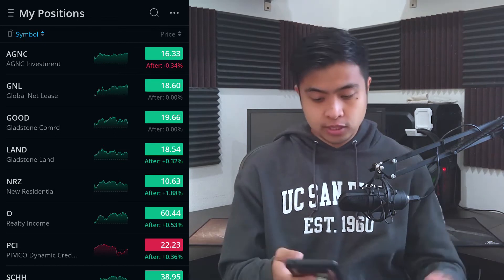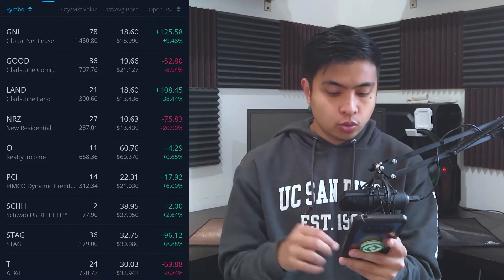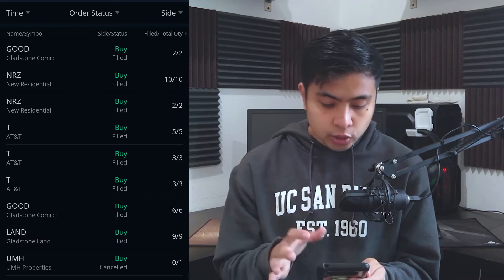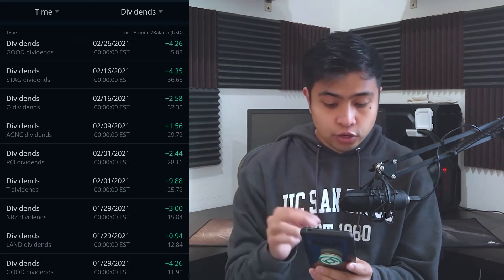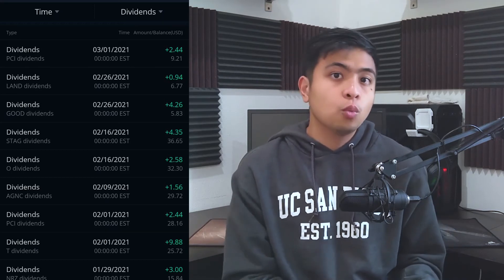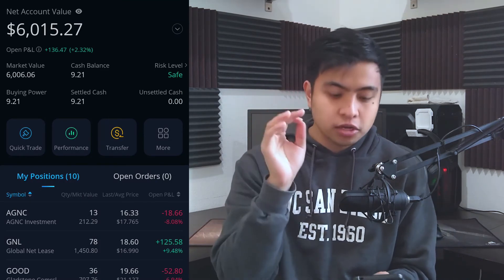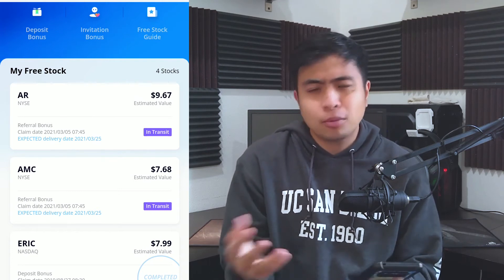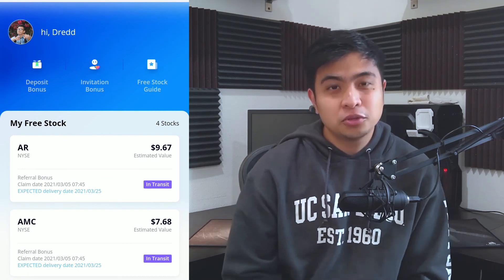I Got 2 FREE STOCKS from WeBull! (February 2021 Dividends) | Dredd de Jesus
Opened 2 free stocks that WeBull sent me. It's literally free money!!

FREE STOCKS or MONEY to Invest!

Camera/s
► Samsung Galaxy Note 8
► Nokia Lumia 950XL

Tripod
► Neewer Tripod/Monopod

Microphone
► Miracle Sound Microphone

TITLE: I Got 2 FREE STOCKS from WeBull! (February 2021 Dividends) | Dredd de Jesus